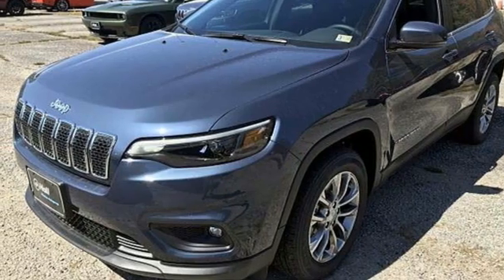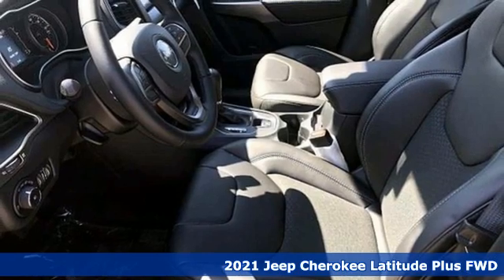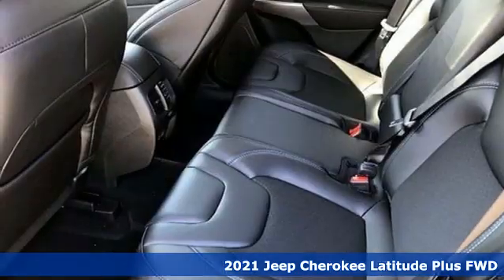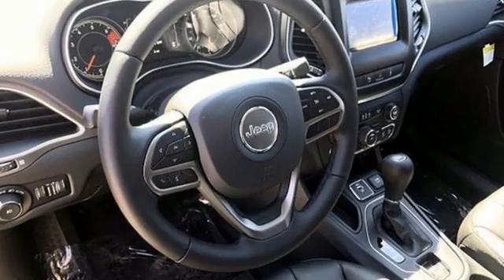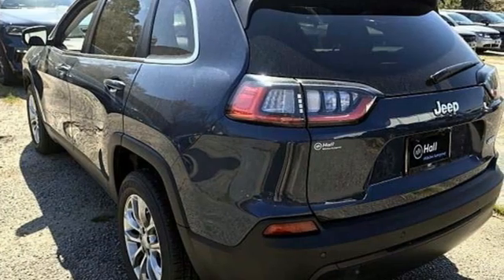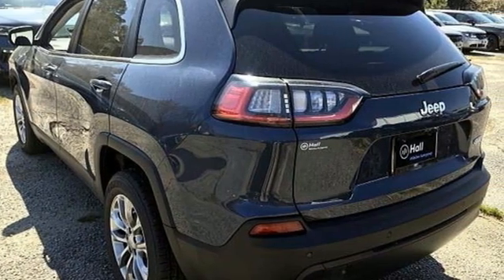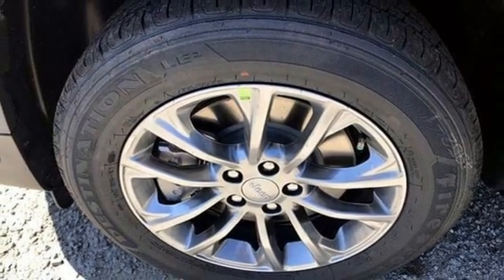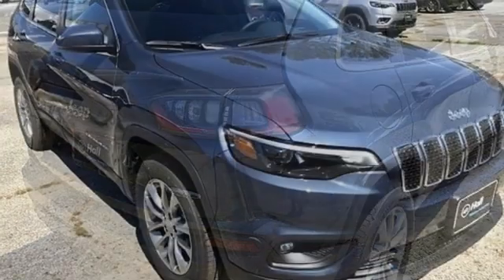New 2021 Jeep Cherokee Virginia Beach VA Norfolk, VA #18211565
Year: 2021
Make: Jeep
Model: Cherokee
Trim: Latitude Plus
Engine: 2.4L I4
Transmission: 9-Speed 948TE Automatic
Color: Blue
Interior: Black
Stock #: 18211565
VIN: 1C4PJLLB7MD211625

Address:
3152 Virginia Beach Blvd